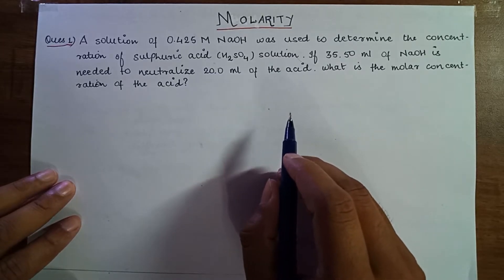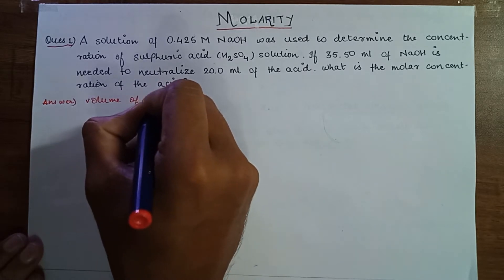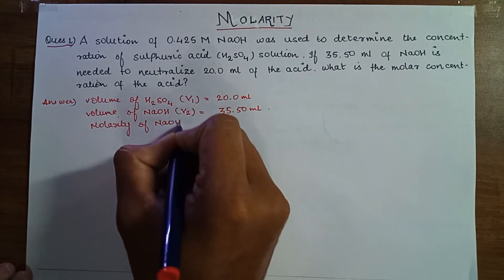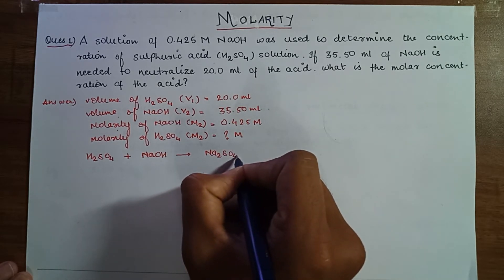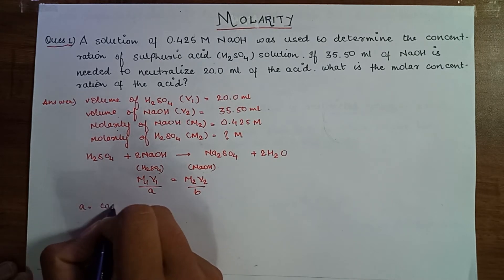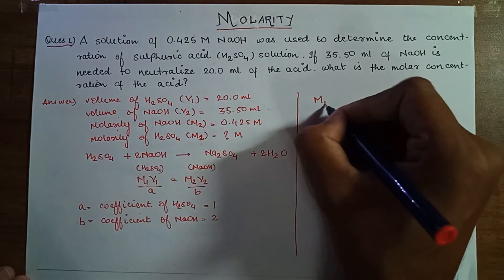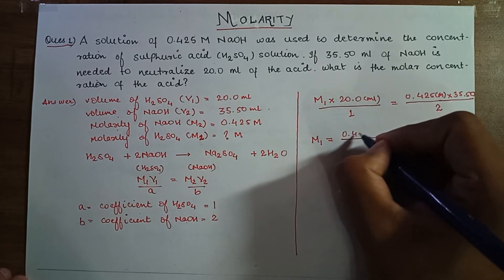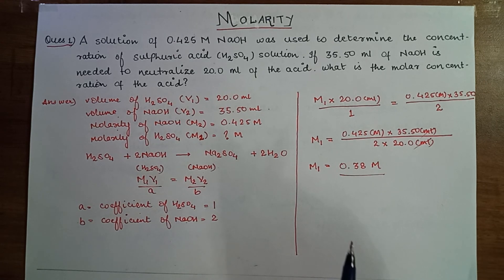How to calculate molarity by applying (M1V1)/a = (M2V2)/b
A solution of 0.425 M NaOH was used to determine the concentration of sulphuric acid solution. If 35.50 ml of NaOH is needed to neutralize 20.0 ml of the acid. What is the molar concentration of the acid?